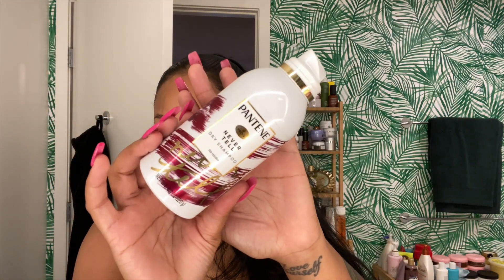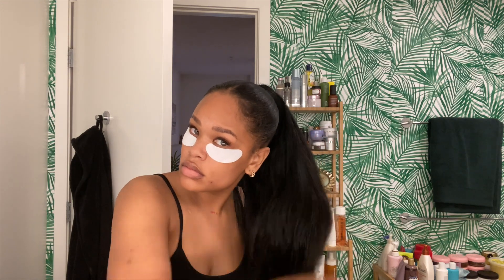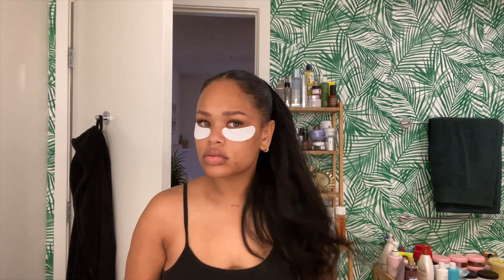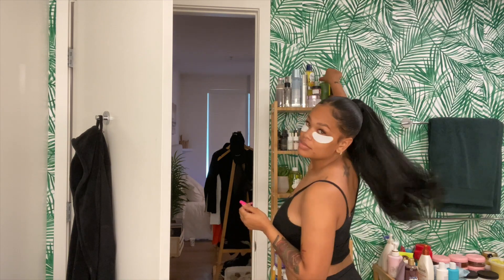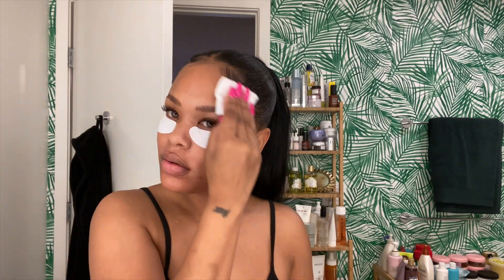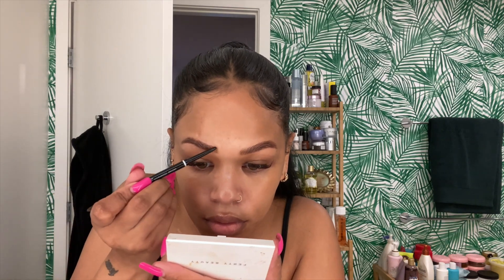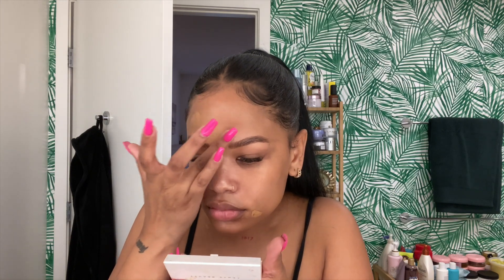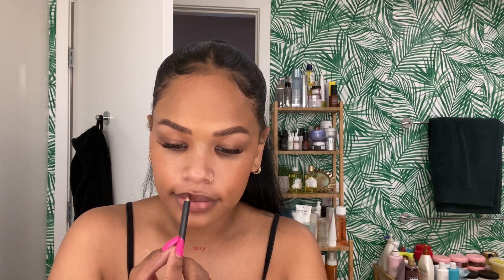Get Ready With Me In a RUSH! 10 Minute Hair + Makeup | Arnellarmon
ad Hope you guys enjoy this video, since most of my videos are doing full makeup and hair, I figured I'd show you guys what I do when Im strapped on time and need to get out the door quick! This collection is perfect for in between washes, people with long and easily tangled hair or people like me, that are lazy lmao

My Thoughts: The products work really well, the dry shampoo is different from others I've used in regards to how it feels because it doesn't make the hair feel dry and chalky! The dry conditioner is just top tier lol I use that on its own if I want to add moisture and luster to my hair and it smells HEAVENLY!

I HIGHLY recommend the dry conditioner, its literally my new fav!

I don't have a snapchat

Camera I Use: Canon 5D Mark IV & Canon EOSr
Editing Software I Use: Final Cut Pro X
Age: 25 years old
Location: Los Angeles, CA
Ethnicity: Black & Mexican